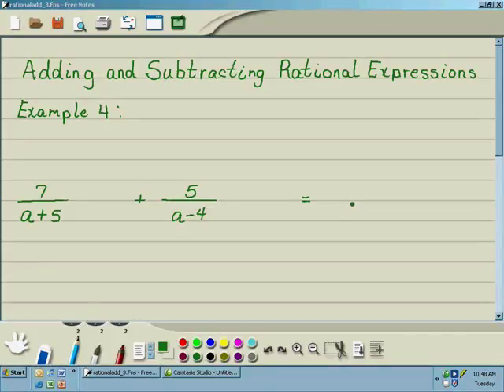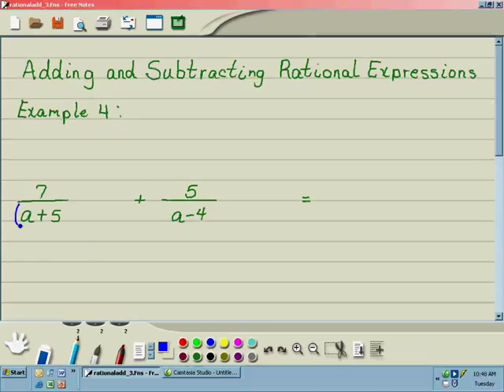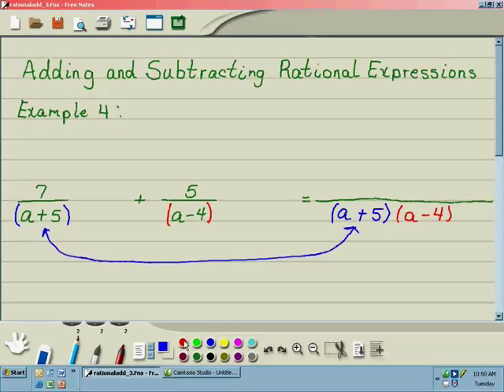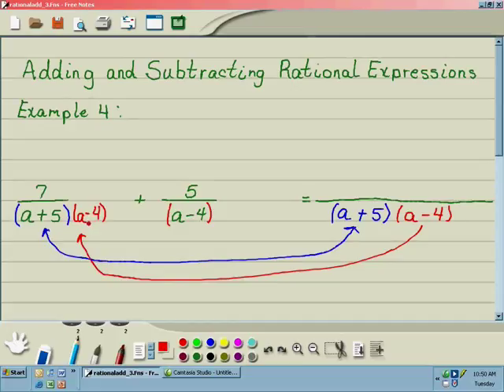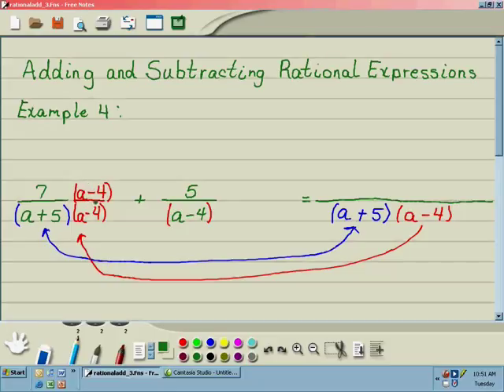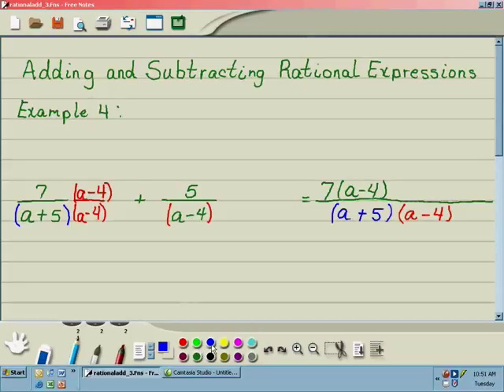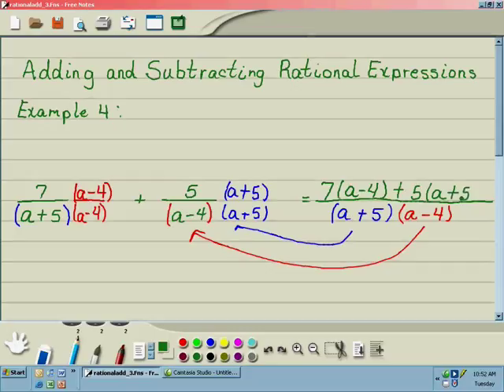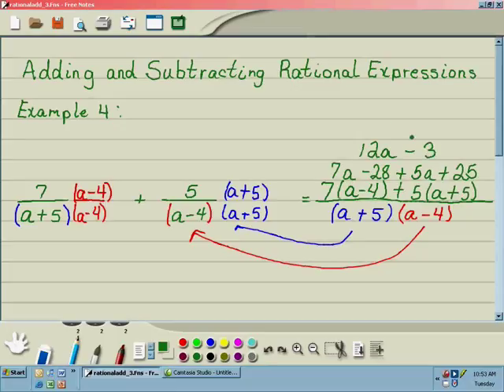Add and Subtract Rational Expressions Example 4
This is a video by Beth Dixon for Walters State Community College.  This video covers adding and subtracting rational expressions and is the fourth example of 7 in the series.